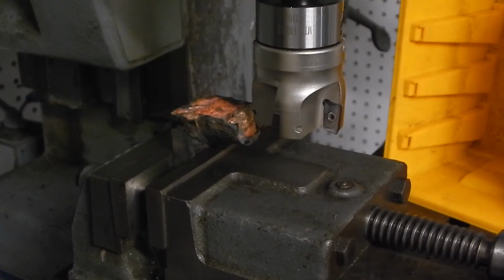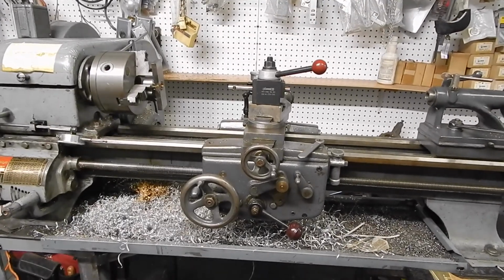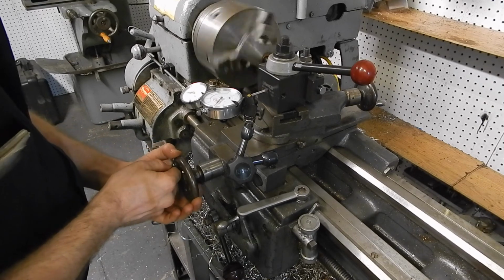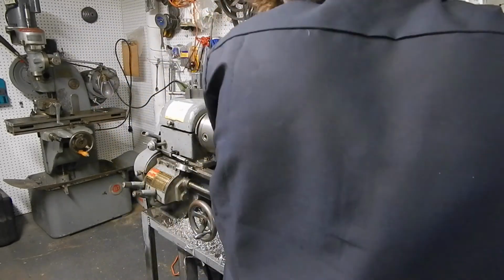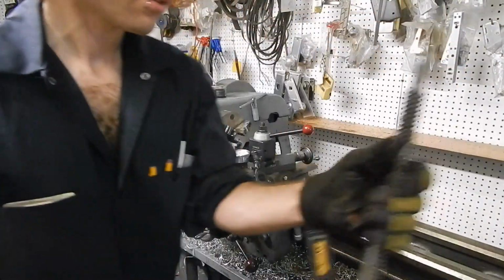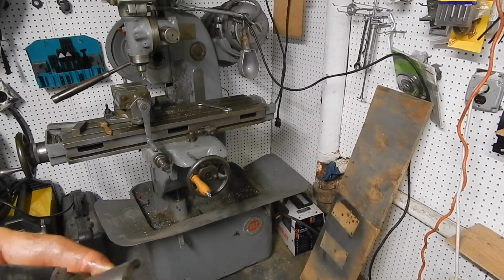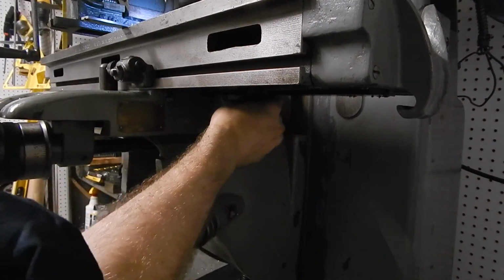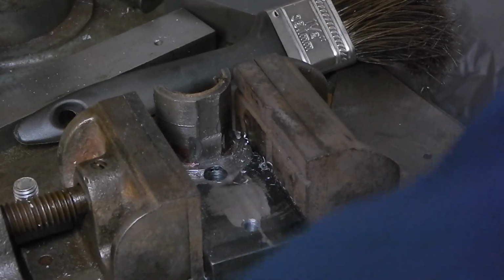Making a Table Nut for the Nichols Milling Machine Part 2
In this second part, I finish making the table nut for the Nichols miller and demonstrate it working in the machine.